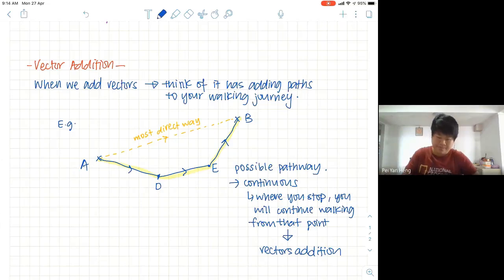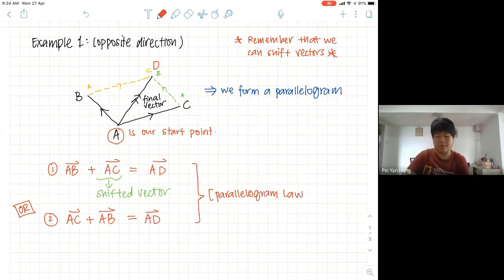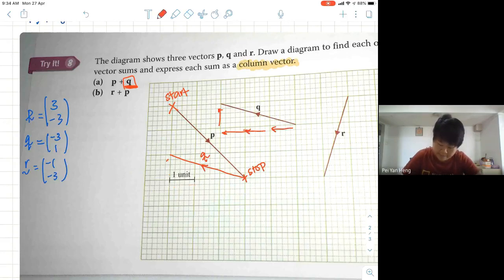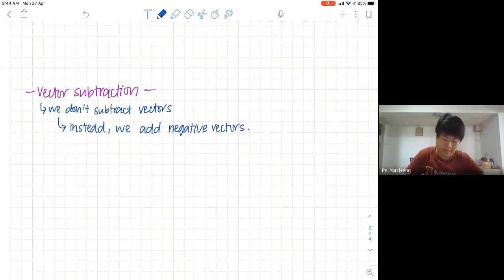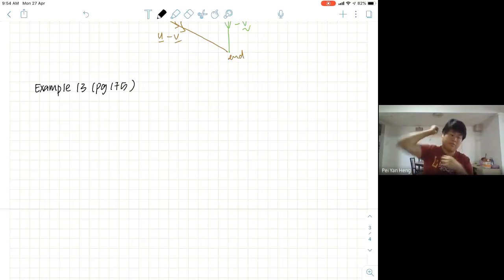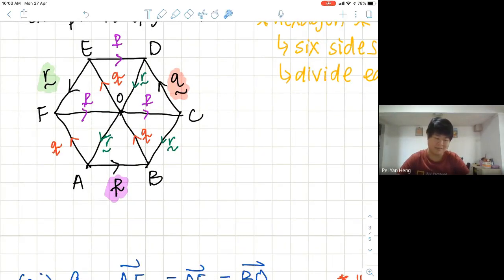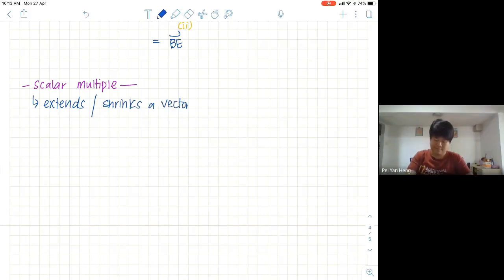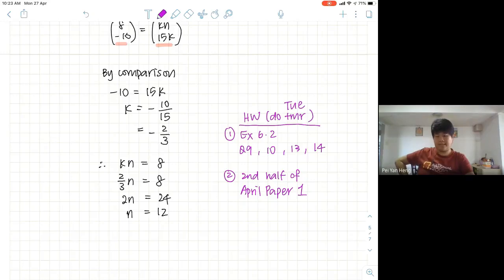[501 EM] Operatios on Vectors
Addition of vectors 00:20
Subtraction of vectors 28:57
Scalar multiple 58:54